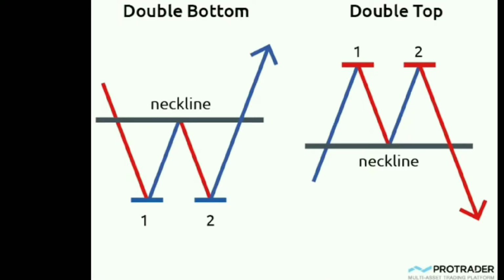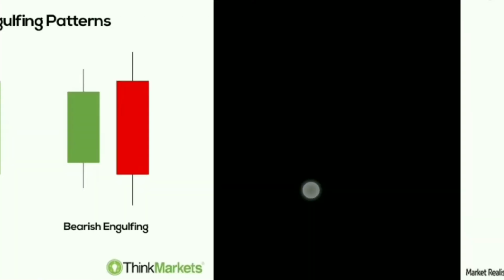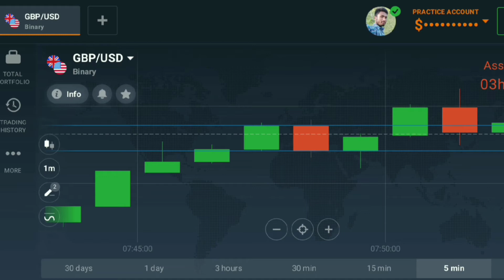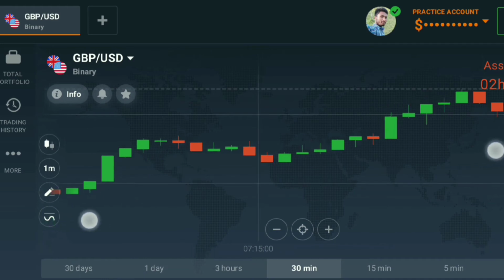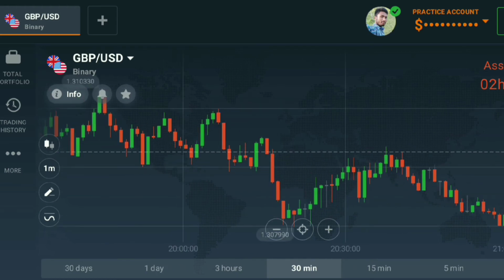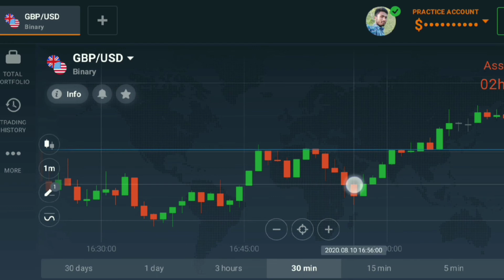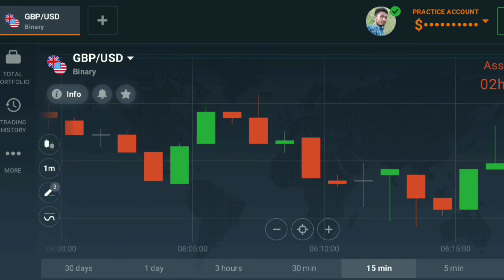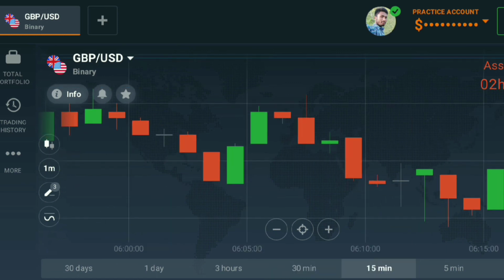reversal candlestick patterns binary options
binary options candlestick psychology
candlestick psychology binary
binary stock trading for beginners
binary stock exchange
binary strategy review
binary strategy that works
trading trend reversal
trend reversal price action
binary trading algorithm
ebenezer dsouza paid course 2020 latest